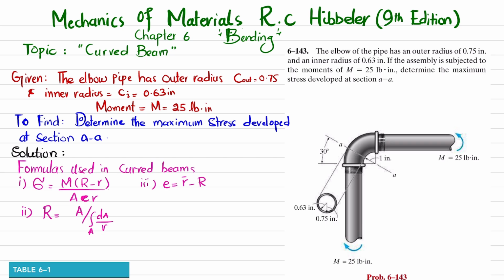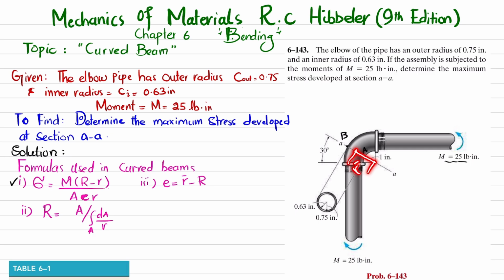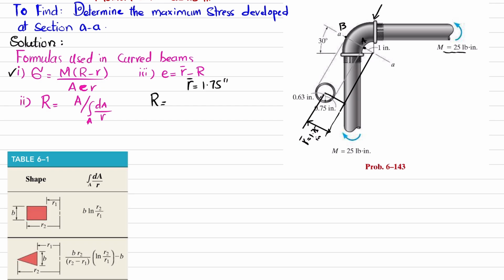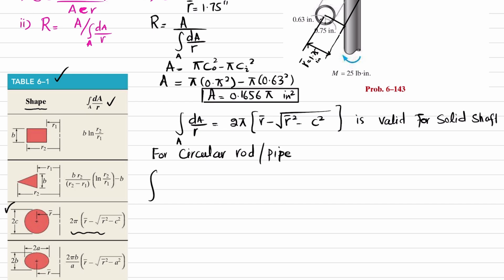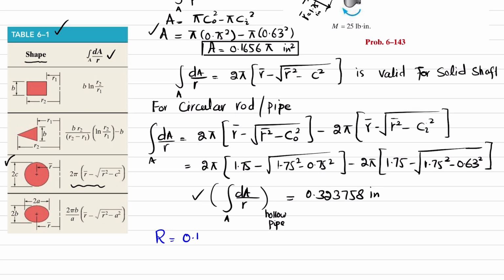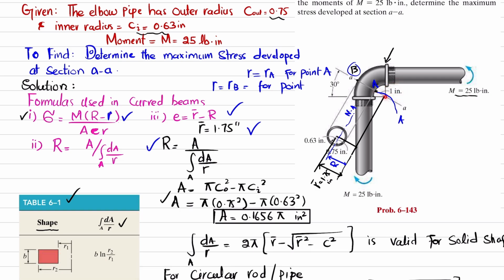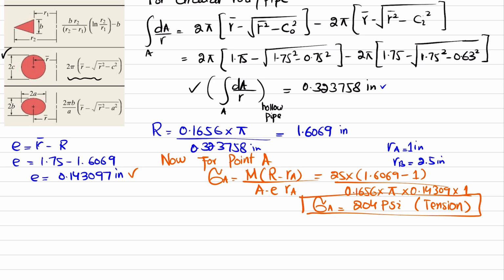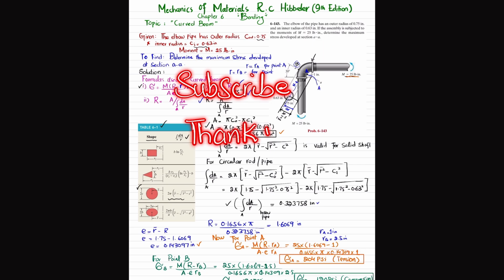6-143 | Maximum stress developed at section a-a | Curved Beams | Mechanics of materials RC Hibbeler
6–143. The elbow of the pipe has an outer radius of 0.75 in. and an inner radius of 0.63 in. If the assembly is subjected to the moments of M = 25 lb # in., determine the maximum stress developed at section a-a .
299 Problem solutions of all chapter of  Mechanics of Materials by Beer & Johnston